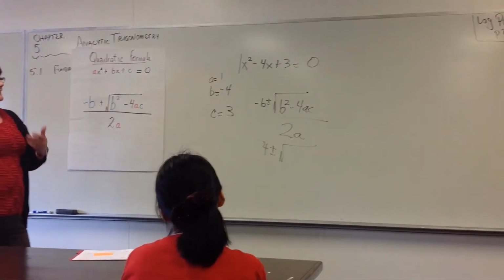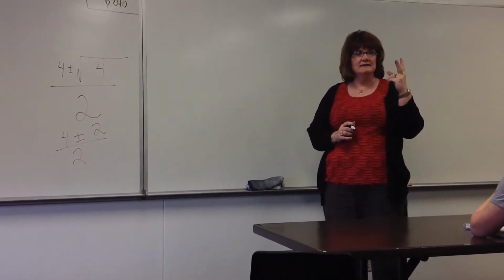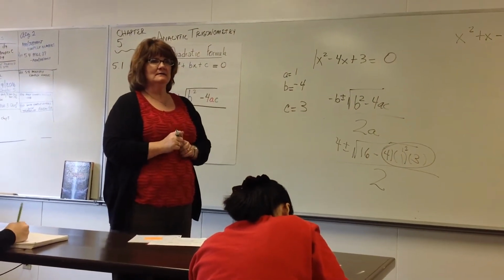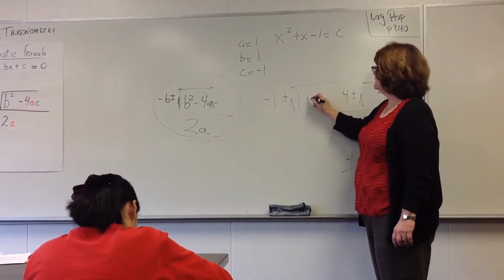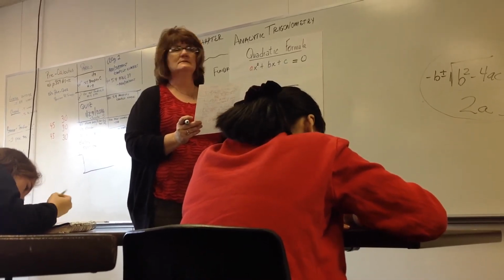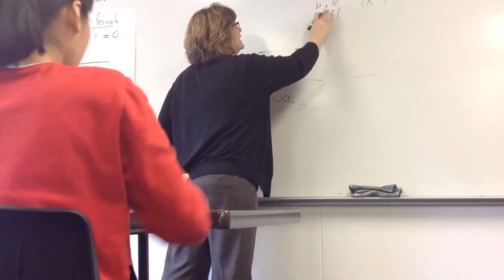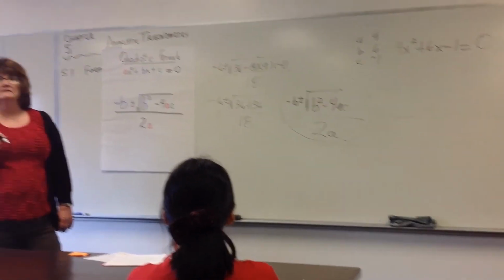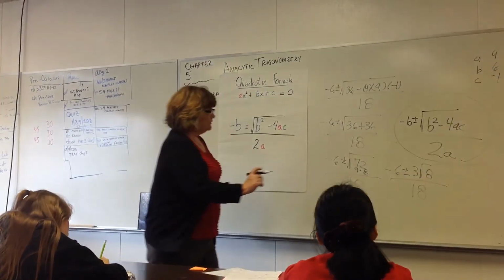Student Teaching #2 (February 16, 2016)